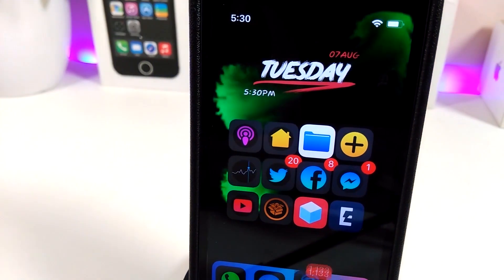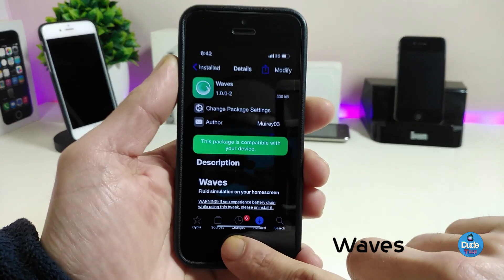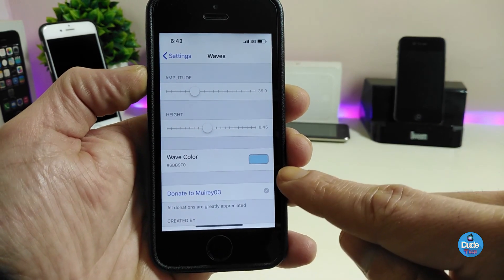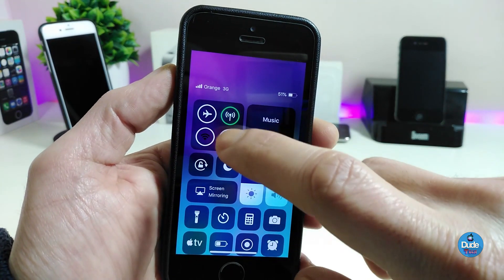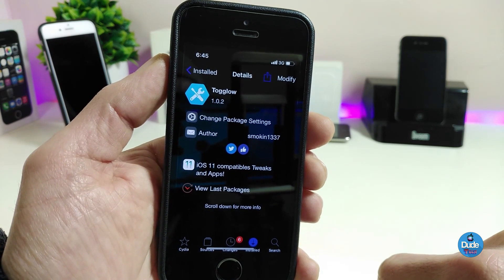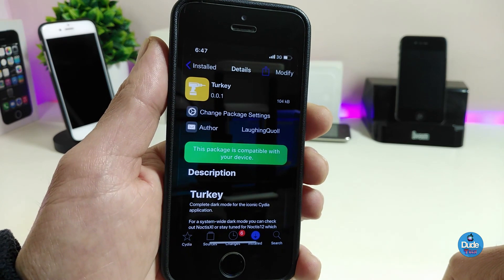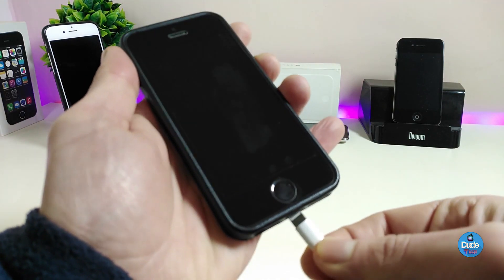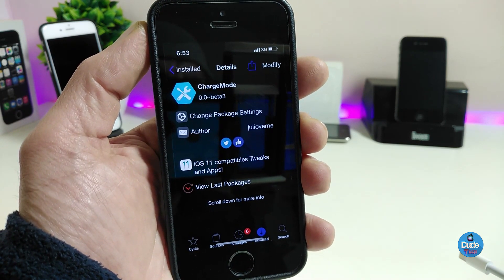5 NEW iOS 11 - 11.4 - 11.4.1 Jailbreak Tweaks! (Unc0ver & Electra 2019)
The Top 5 New Cydia Tweaks for iOS 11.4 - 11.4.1  Electra
And  Unc0ver jailbreak

Tweaks :
Waves
Togglow
Turkey
ChargeMode
Anemone 3